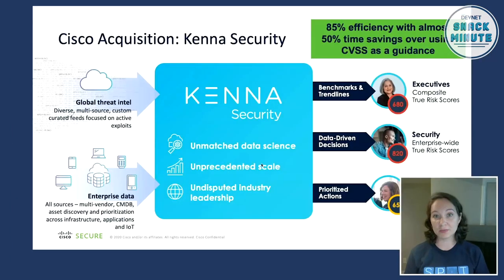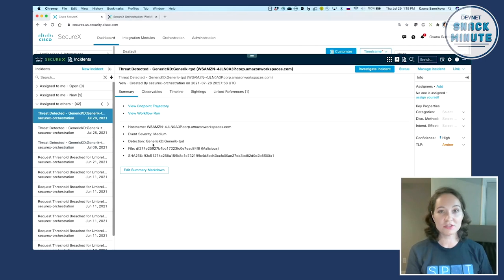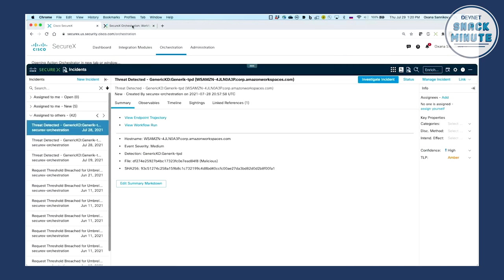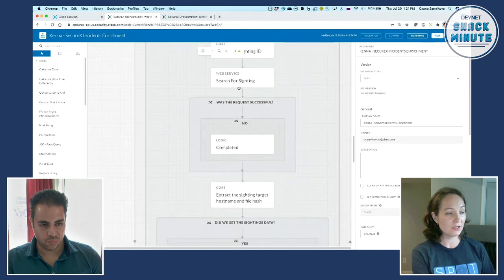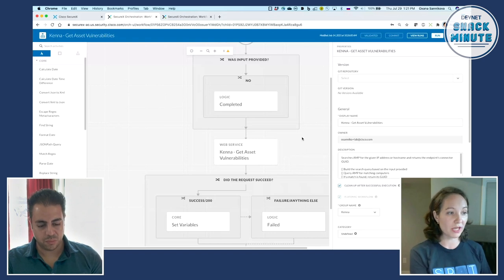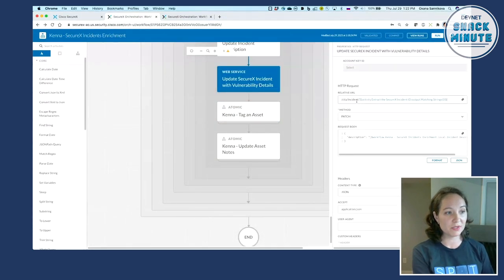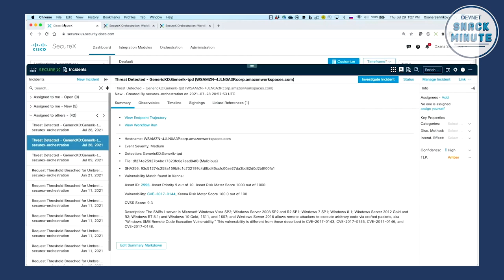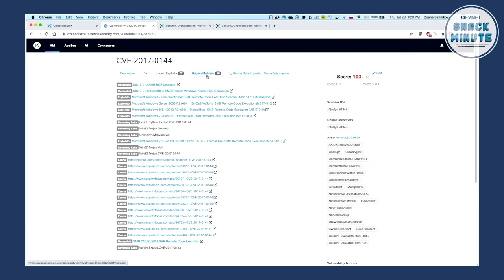Learn to identify security threats faster: DevNet Snack Minute Ep 33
Hear how Cisco's recent acquisition of Kenna Security vulnerability management will help you identify threats faster and improve collaboration between security and IT teams.